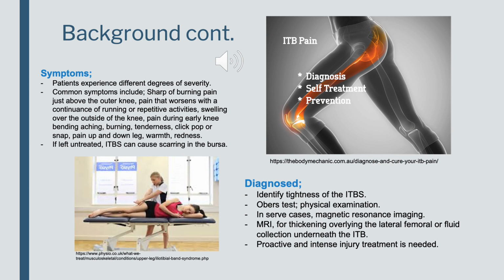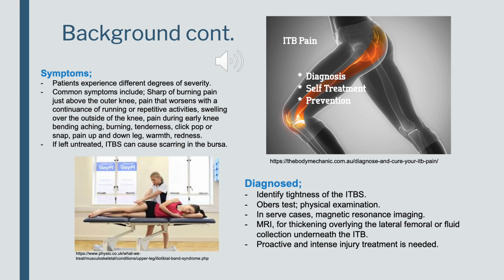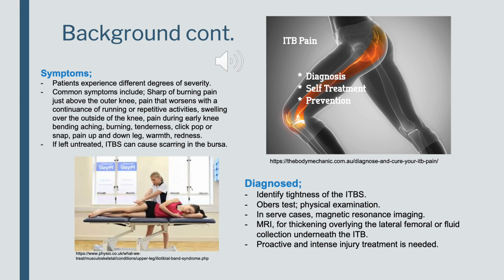Xnb177 final audio powerpoint